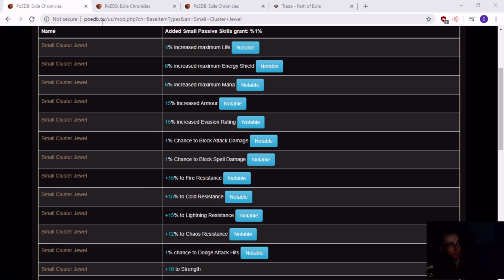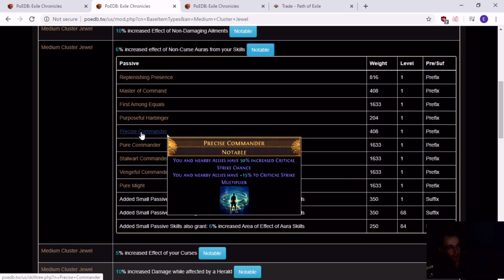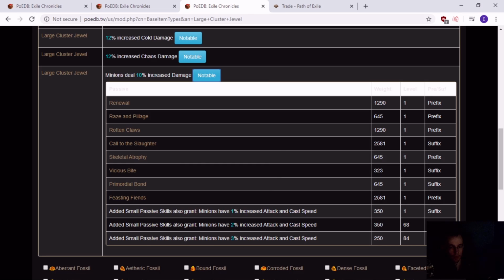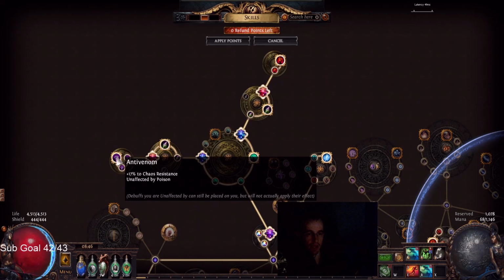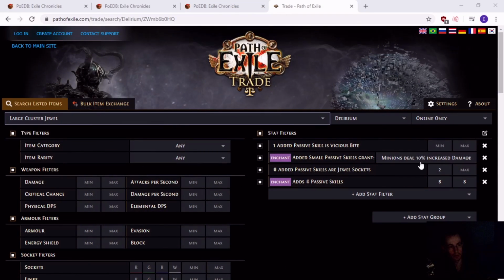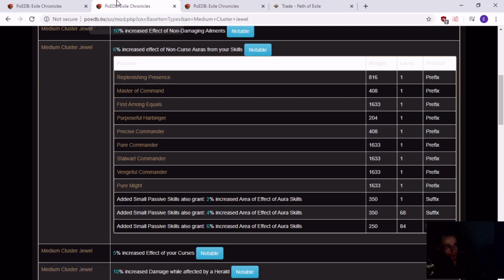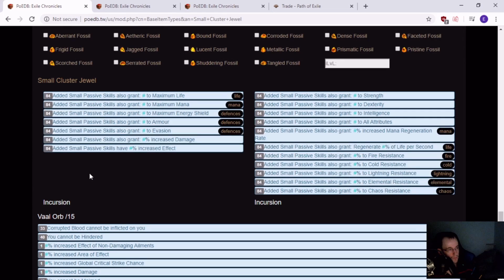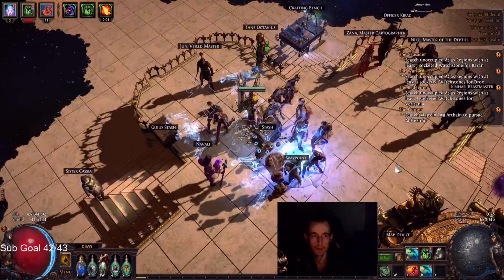How to Buy / Craft / Great / Best Cluster Jewels in 3.10 Delirium League - 240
Today in Path of Exile 3.10 Delirium League I show everything I've found about cluster jewels to showcase their power level and to maybe spark that creativity in other exiles! ;)

Bandits
Kill all

Ascendancy:
1st: Mindless Aggression
2nd: Unnatural Strength
3rd: Commander of Darkness
4th: Mistress of Sacrifice

Pantheons:
Major: Soul of Lunaris (Chain protection)
Minor: Soul of Shakari(Poison Immunity)

Gem Links:
Two-Handed Mace
21/23 Raise Zombie, 5/20 Awakened Minion Damage Support, 21/23 Feeding Frenzy Support, 4/0 Empower, 5/20 Awakened Melee Physical Damage, and 5/22 Awakened Multistrike Support.
Gloves
21/23 Hatred, 6/20 Awakened Generosity, 21/23 War Banner, (not linked) 21/0 Purity of Elements.
Boots
21/23 Bone Offering, 21/23 Increased Duration, 21/23 Efficacy Support, 21/23 Phase run
Body Armour:
21/23 Vaal Summon Skeletons, 21/23 Feeding Frenzy, 6/23 Awakened Melee Splash, 6/23 Awakened Minion Damage, 6/23 Awakened Melee Physical Damage, 6/23 Awakened Multistrike
Helmet:
21/23 Raise Spectre, 2/23 Blood Magic, 21/23 Animate Guardian, & 21/23 Minion Life
Unset rings
21/23 Flame Dash
21/23 Summon Stone Golem (can swap for Vaal Molten Shell)

Animated Guardian Gear:
Helmet: Helmet with Increased Max Life & Nearby enemies have reduced armor (Pristine+Jagged)
Body Armour: Garb of the Ephemeral (Synthesised) Savant's Robe
Weapon: Kingmaker Despot axe
Gloves: Rare Gloves w/ 25%+ chaos res and Life
Boots: Victario's Flight Goathide Boots

Spectres:
Found in Ashen Fields in Act 7
1x Host Chieftan (Generates Power Charges)
2x Carnage Chieftan (Generates Frenzy Charges)

PC Specs:
16gb of ddr3 ram
2tb hd
240gb ssd